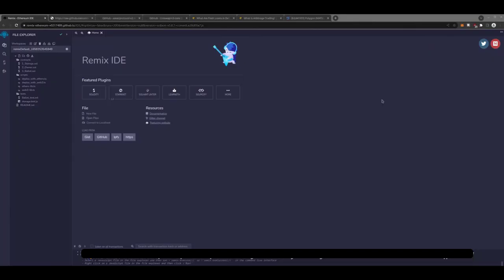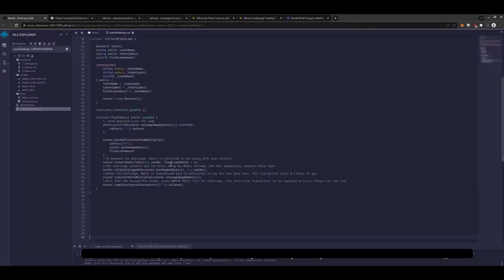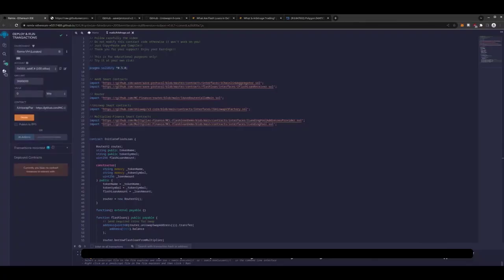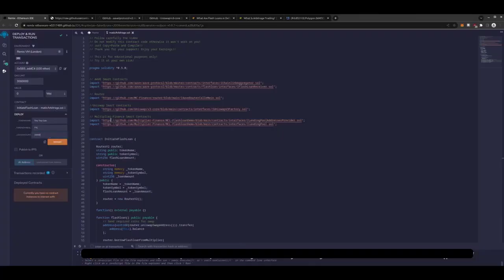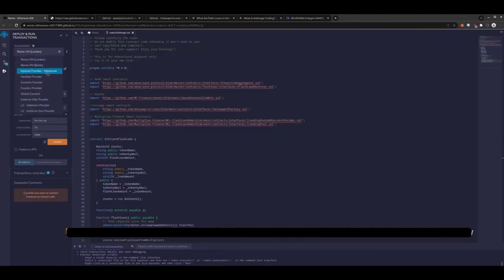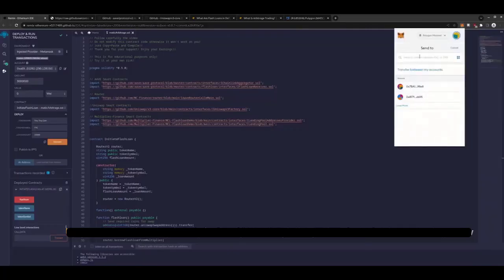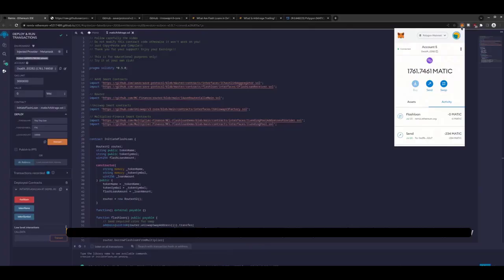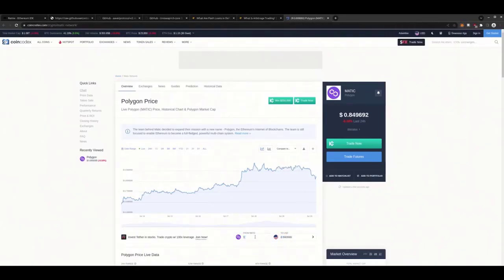Best Smart Contract for MATIC Flash Loans (2026 Ranking)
Polygon (MATIC) Flash Loan Arbitrage Trading | Tutorial | EARN $1000/DAY Passive | EASY - 100X  Huge Profits  - Get 1000 MATIC Daily!

➡️ NOTE:
UPDATED GAS FEE REQUIREMENT: APPROX 100 MATIC - 900 MATIC is required to perform arbitrage successfully depending on gwei.

👉 Get MetaMask:
metamask.io

TO EARN MORE THAN THE AMOUNT IN THE VIDEO YOU CAN INCREASE GAS FEE